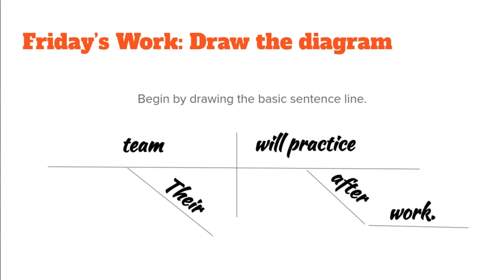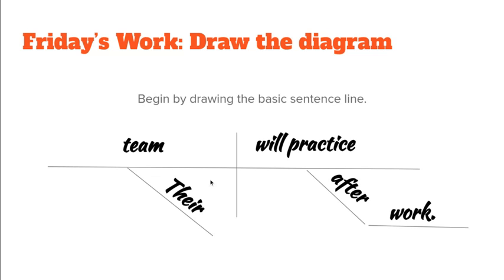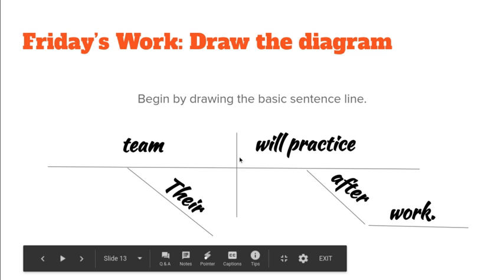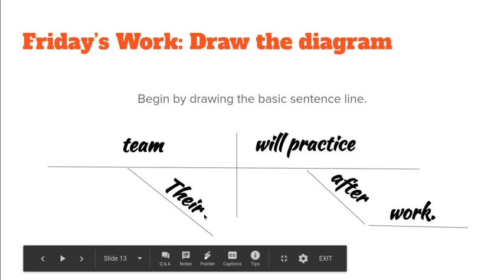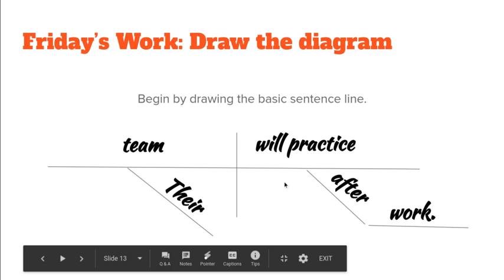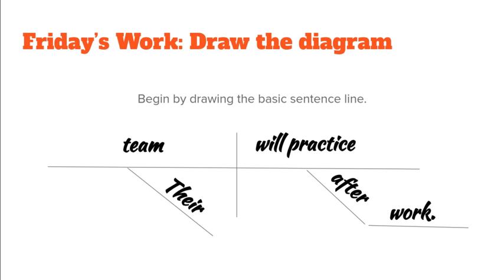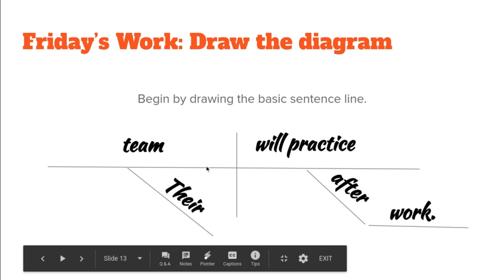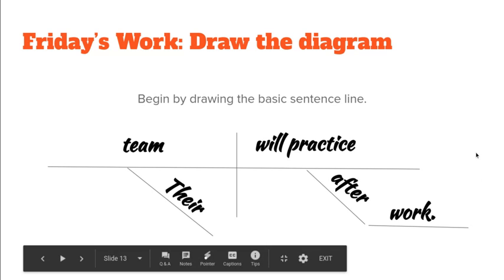Part 5: Friday's Work: Sentence Diagramming and Conclusion